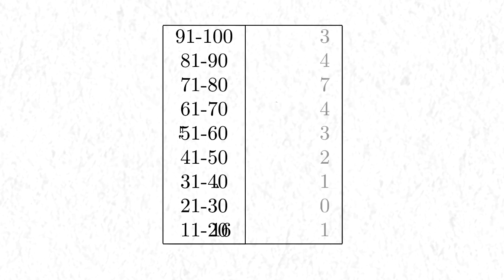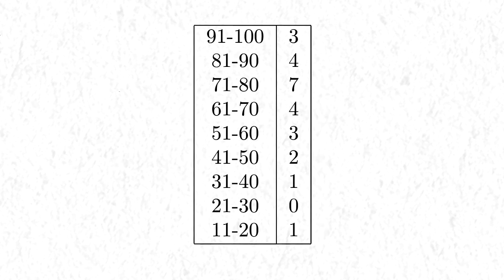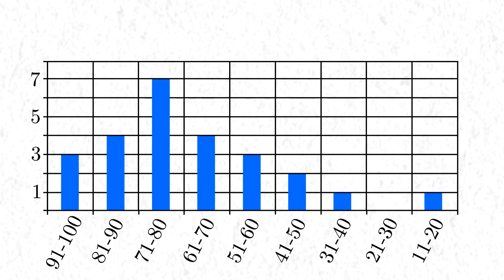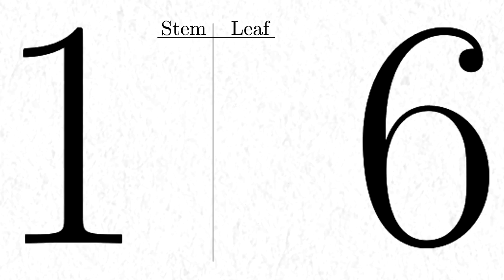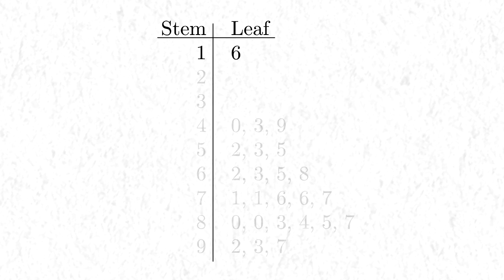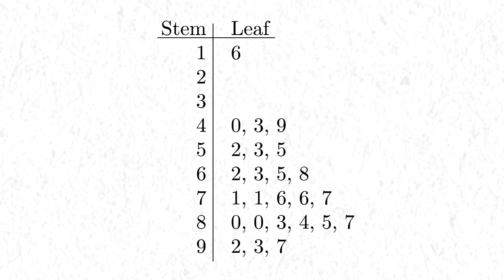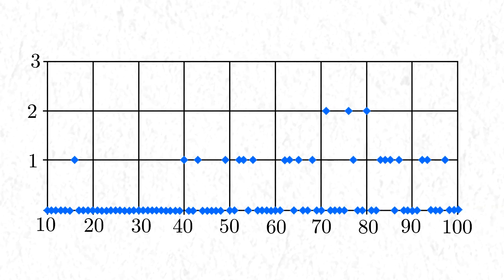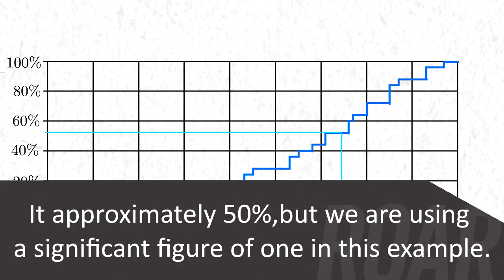Engineering Statistics: Part 2, Visualizing Data